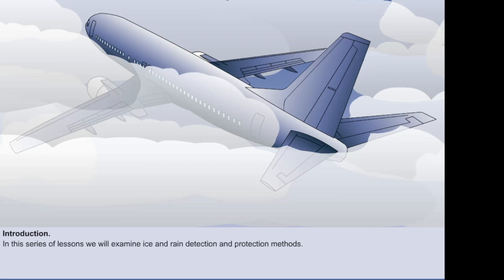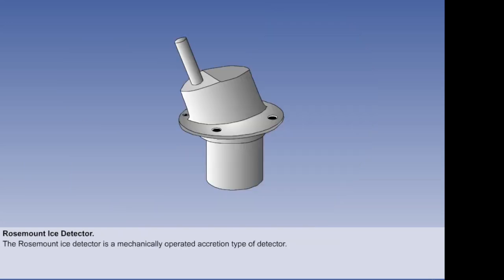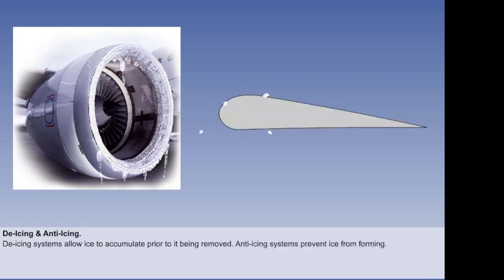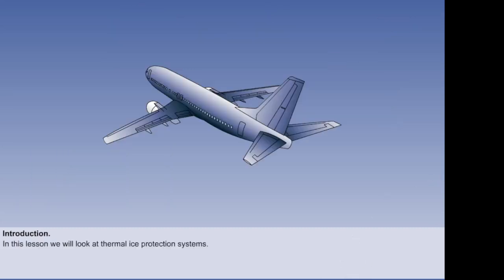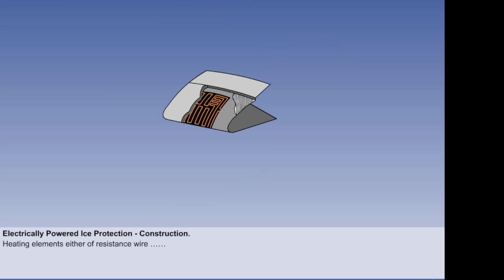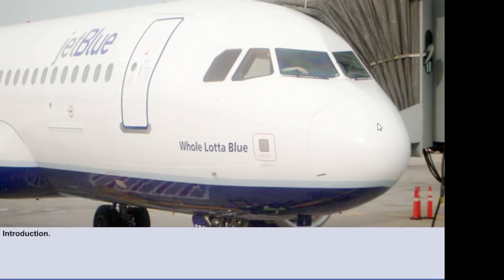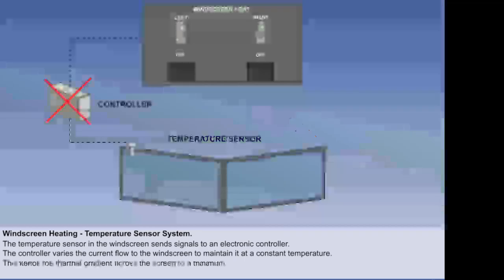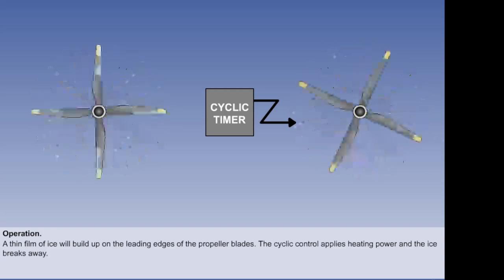Aircraft General Knowledge - Rain & Ice protection -08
Rain & Ice Protection -08